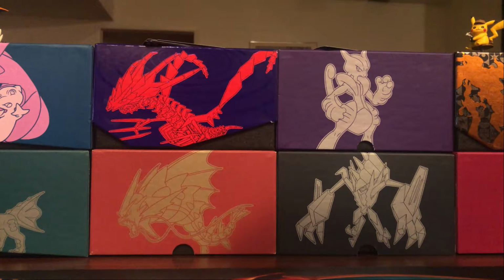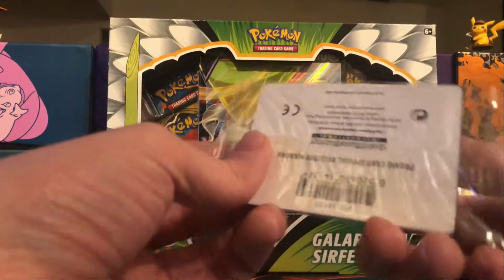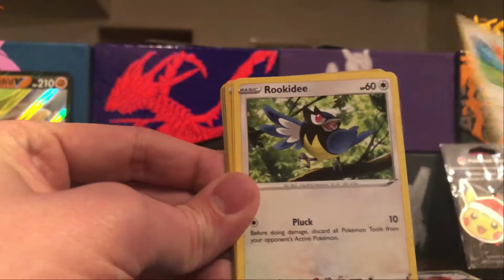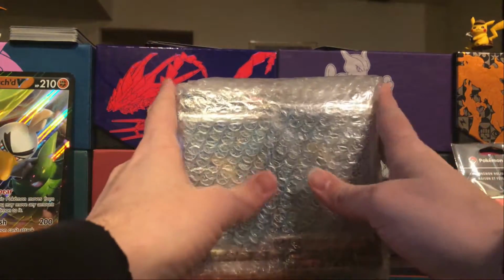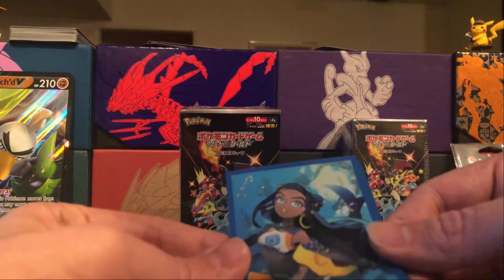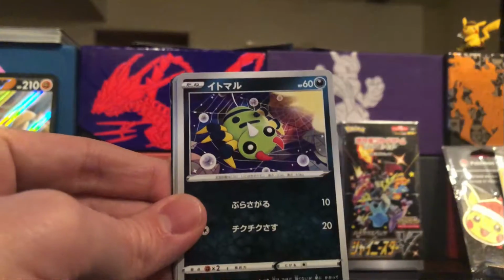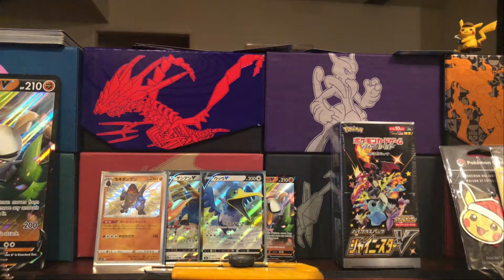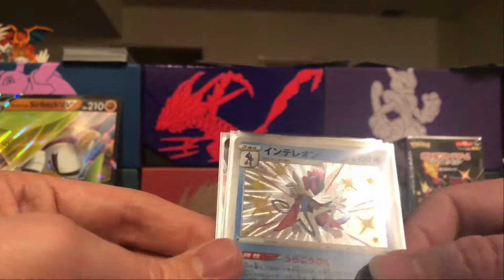Pokemon Unboxing, THE MOST AMAZING JAPAN CARDS!!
What up eveyone!! You ready for some amazing pulls? Let's get into this and see what amazing cards we will pull today!! We got some Pokemon Unboxing, THE MOST AMAZING JAPAN CARDS!! Sorry i forgot to put a picture in with what I was to get.